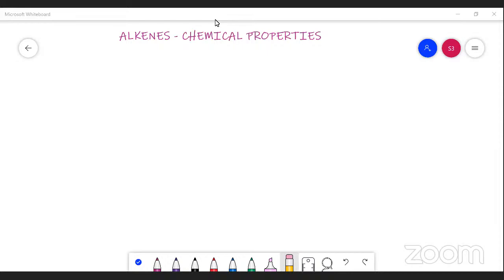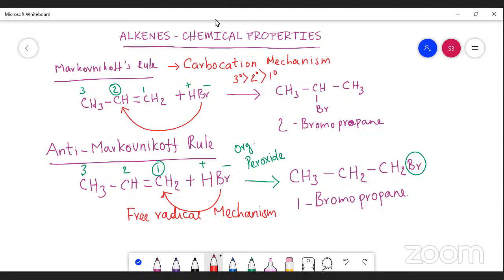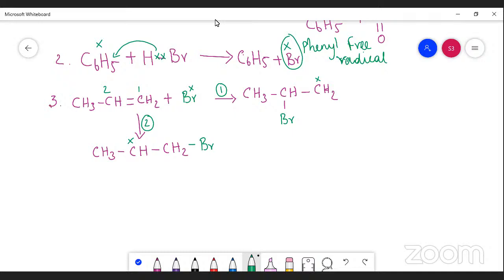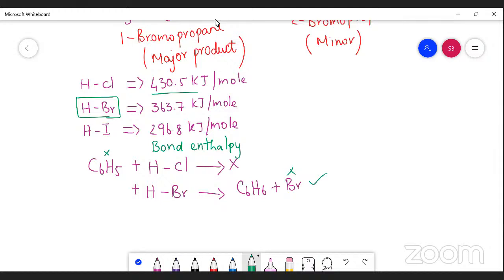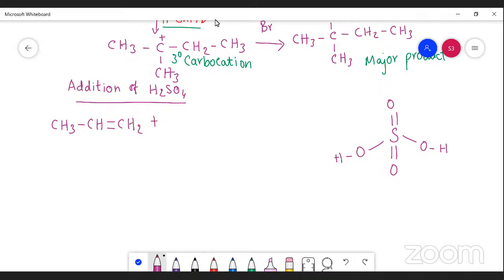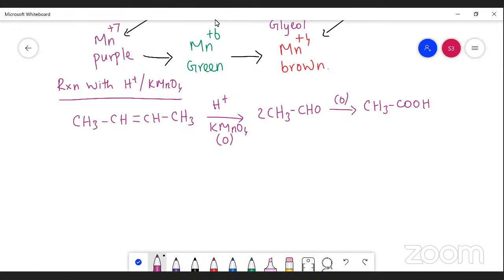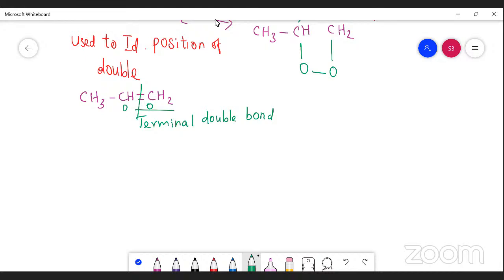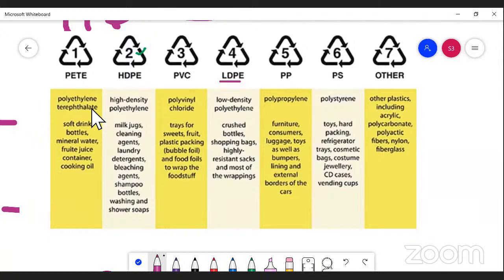| XI CHEMISTRY | ALKENES | CHEMICAL PROPERTIES | by Mr Ramesh